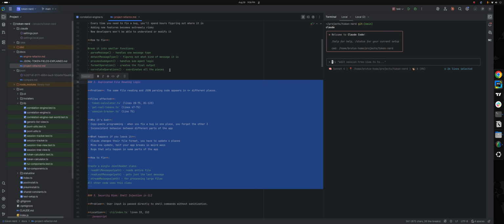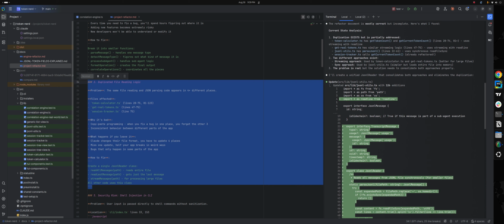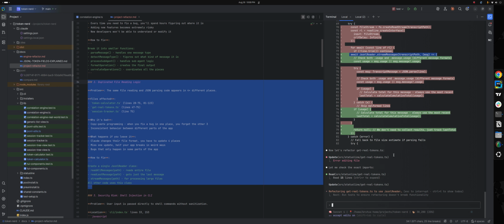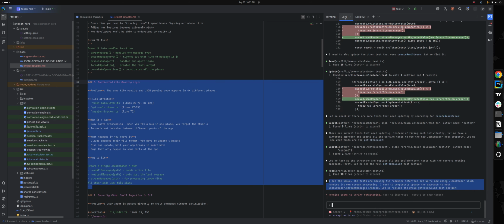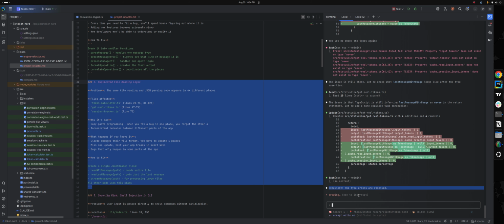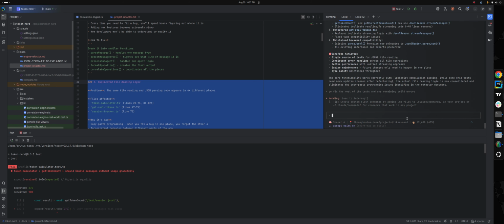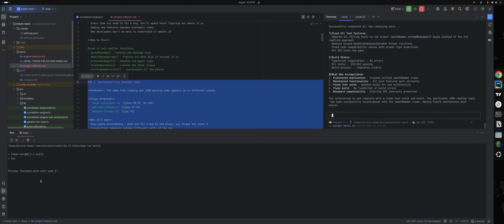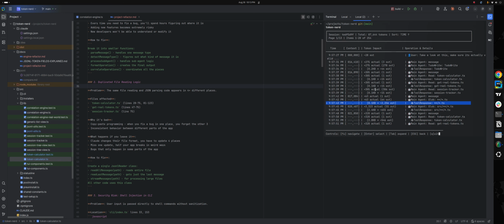Cleanup Code Report - Walking through one cleanup item from start to end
Walks through one of the items reported in our cleanup code report and how to generally go from start to end with it.